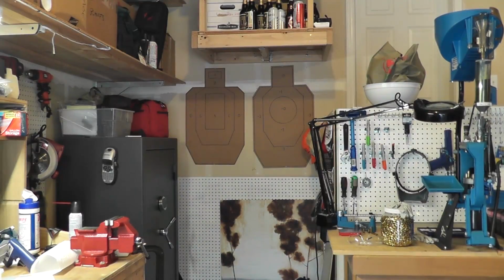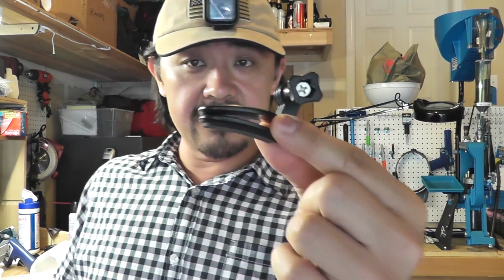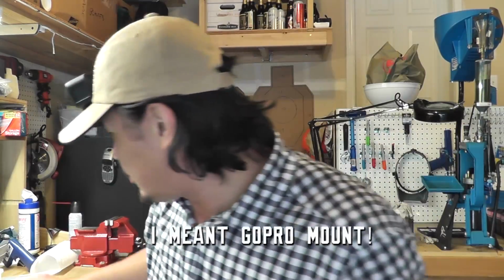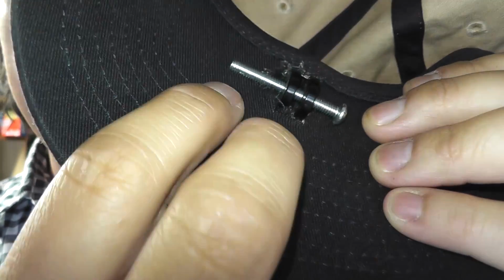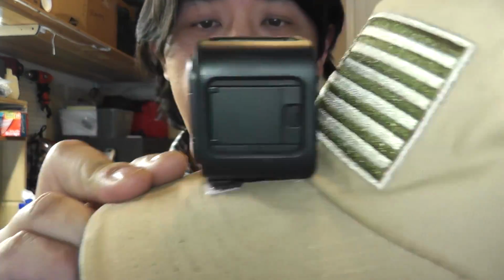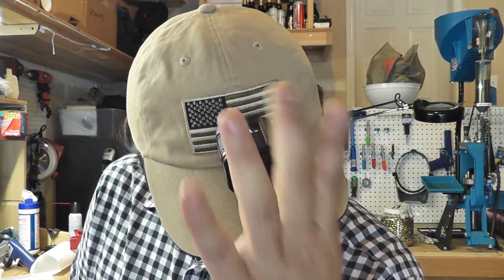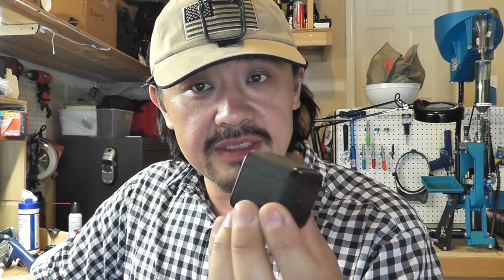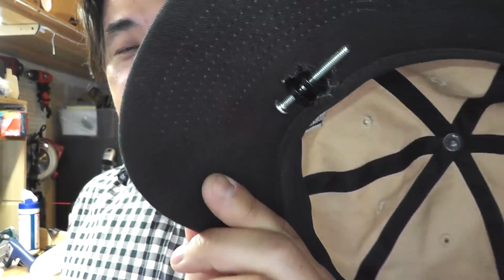GoPro Hero4 Session Custom Hatcam Mount for Shooting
Here's a video update where I share how I designed the simplest yet most effective GoPro Hero4 Session hatcam mount for my shooting videos. Hope you find this useful! And if you make one too, share your shooting videos with me, I'd love to watch them!